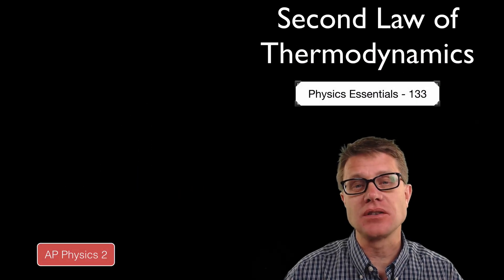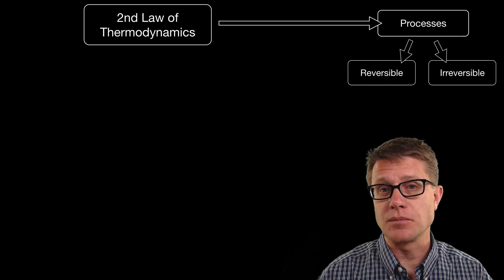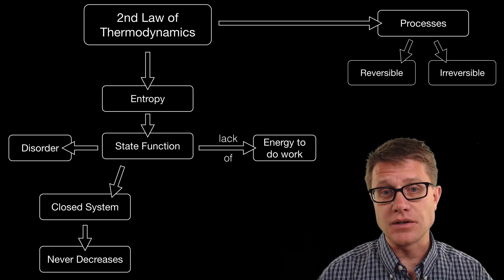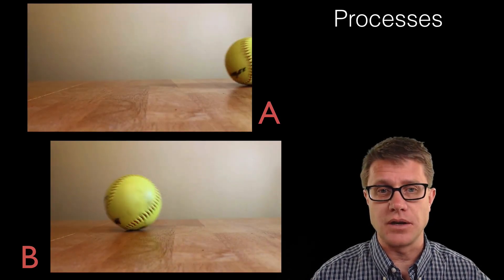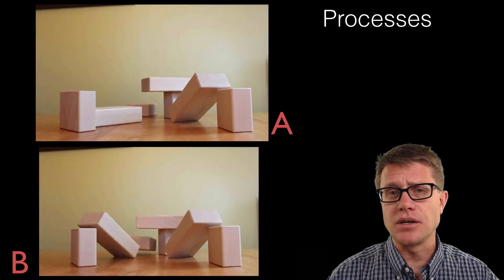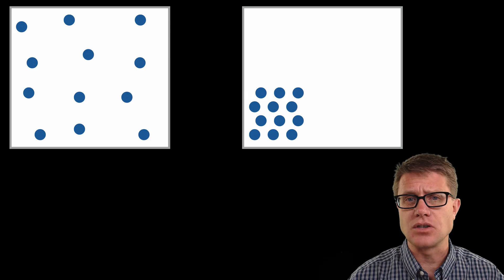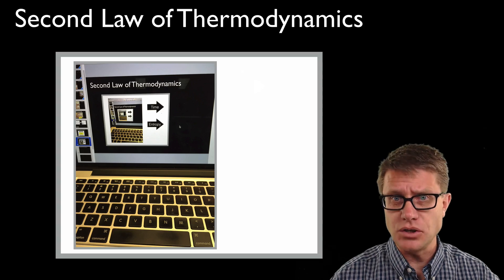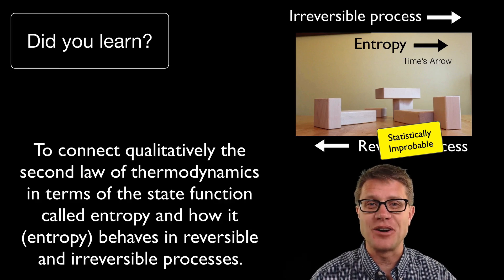Second Law of Thermodynamics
133 - Second Law of Thermodynamics

In this video Paul Andersen explains how the second law of thermodynamics applies to reversible and irreversible processes.  In a reversible process the net change in entropy is zero.  In and irreversible process the entropy will always increase in a closed system.  The entropy measures the disorder in the entire system and will move in the direction of time’s arrow.  Several example videos of increasing entropy are included.

Ebeling, ESA/Hubble, NASA and H. English: At First Glance, the Scatter of Pale Dots on This NASA/ESA Hubble Space Telescope Image Looks like a Snowstorm in the Night Sky. But Almost Every One of These Delicate Snowflakes Is a Distant Galaxy in the Cluster MACS J0717.5+3745 and Each Is Home to Billions of Stars., August 16, 2010.